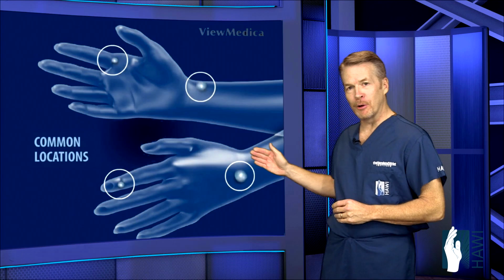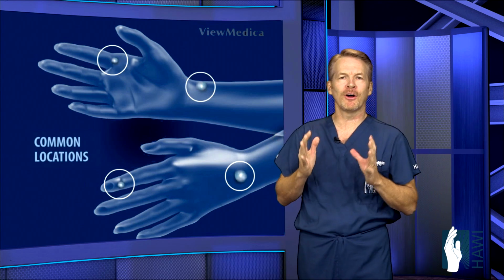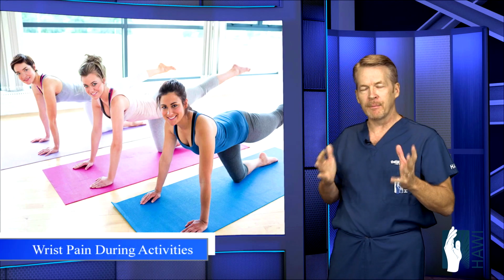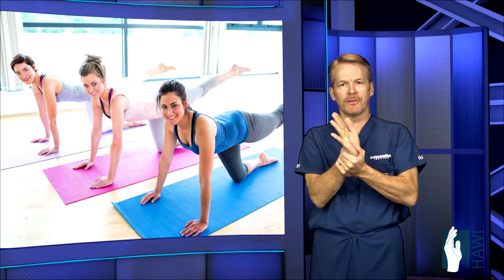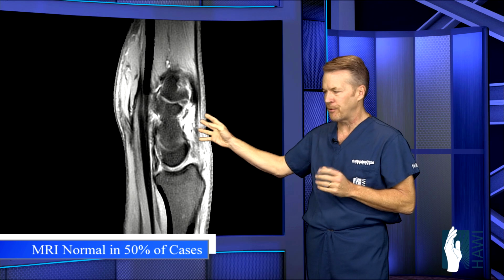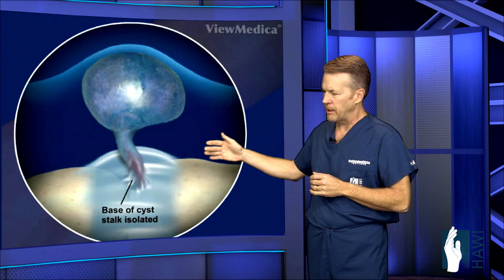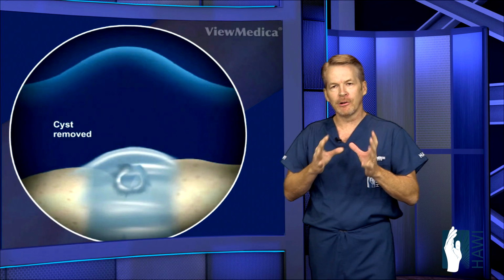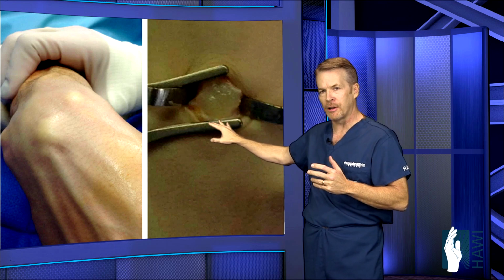Ganglion Cyst Surgery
Ganglion cysts can occur anywhere in the hand and wrist. The most common location in the wrist is at the dorsal or top of the wrist, but ganglion cysts can appear at the volar or outside thumb side of the wrist, the joints or knuckles of the finger, the base of the finger where it meets the hand, or even the nail bed. The size of a ganglion cyst can vary as more activity in the wrist usually produces more fluid making the cyst larger and drains back into the wrist with less activity.

It’s common to have a patient come in and say they have had wrist pain for years mainly when pushing off in yoga, doing push ups or simply pushing off from a chair. They usually have had no injuries. On exam there is a tender cyst over the middle of the wrist. The cyst acts as a balloon in a hinge.

An MRI is obtained to confirm the diagnosis. In up to 50% of cases the MRI is normal and we ultimately perform surgery to find a cyst confirmed by pathology. MRIs also may show ligament or cartilage tears.

Surgery is performed through a small 2 cm incision and takes about 15 minutes. The cyst is identified down to the root or stalk usually arising from the 1mm, all-important, scapholunate ligament. The cyst is cut away from the ligament with care taken to not damage it

Once the cyst is removed, arthroscopic surgery may also be performed to see if there are any other problems. It is not uncommon to also find a cartilage tear that can be fixed through the same incision. Assuming just a cyst is removed, the patient is placed in a splint for a few days and begins exercising right away to prevent stiffness. Activity is tolerated, and very little pain medication, if any, is required. The average recovery to full activities is about 6 weeks. The ganglion on the front of the wrist may have a tenderer scar as the scar is near the crease of the wrist.

There is about a 5% recurrence rate after surgery.